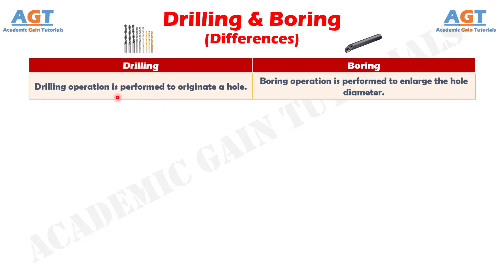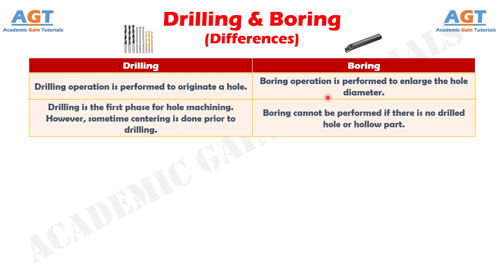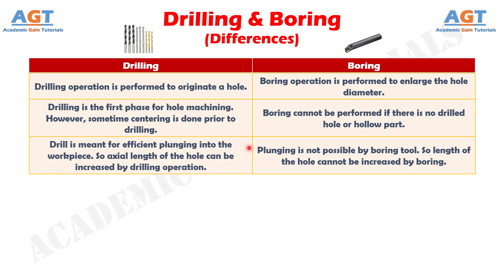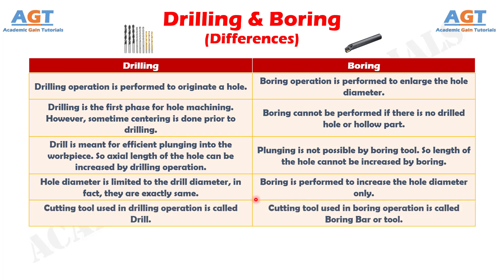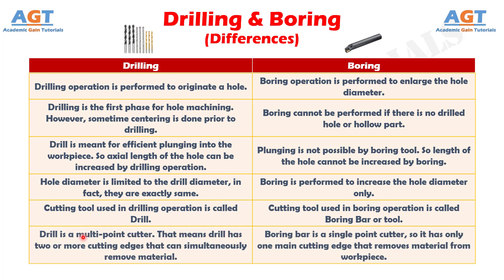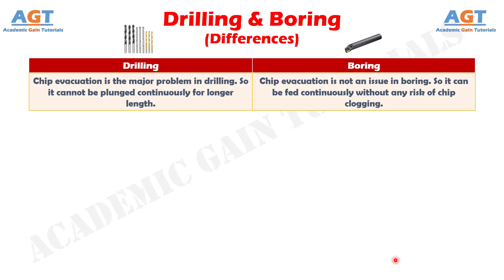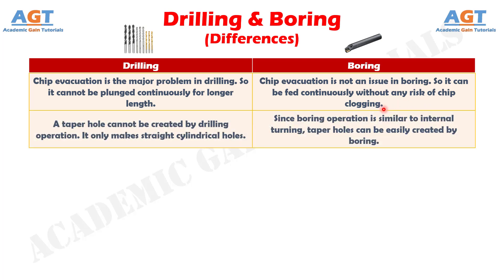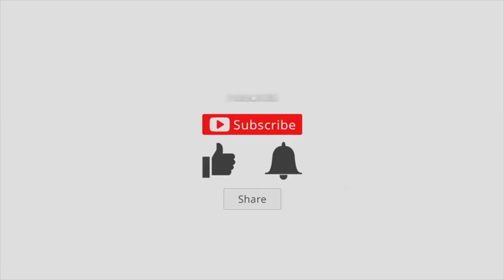Differences between Drilling and Boring.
This video covers a detailed discussion on the major differences between Drilling and Boring.